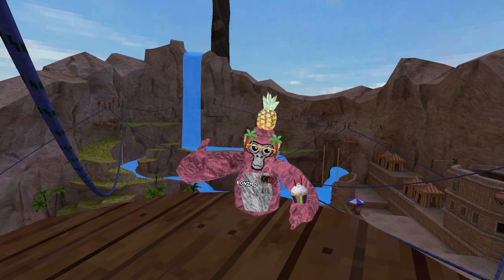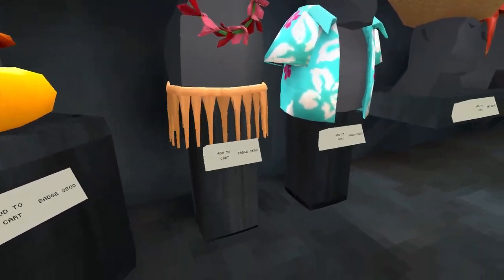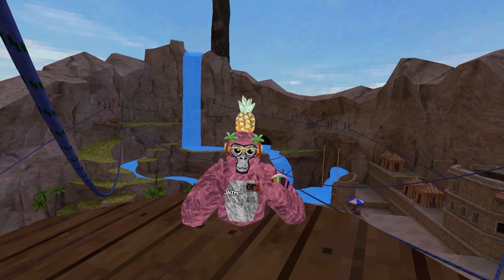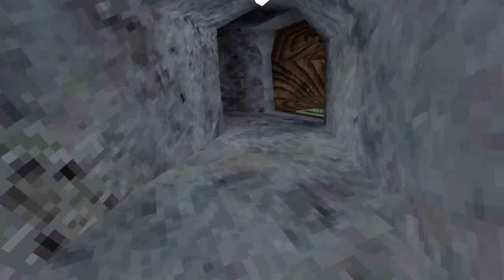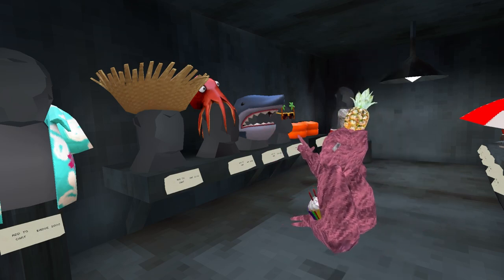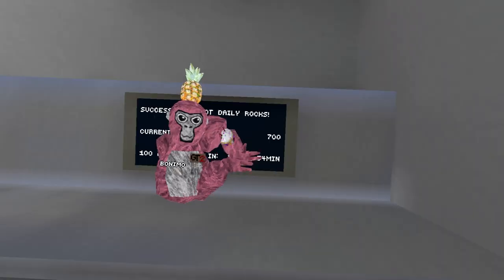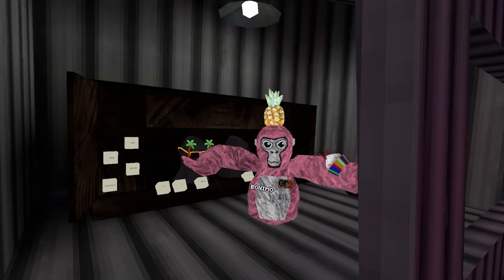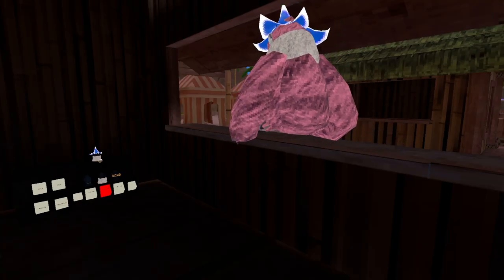About Cosmetics... (Gorilla Tag)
youtubechannel
gorillatag
pizza
banana
banan
youtuber
youtubers
youtubevideos
sub
youtubevideo
vlog
subscribetomychannel
gaming
music
explorepage
love
smallyoutuber
vlogger
youtubegaming
instagood
gamer
youtubecommunity
likes
explore
youtubelife
youtubecreator
ps
bhfyp
gorillatag
oculus
vr
virtualreality
oculusquest
shorts
funny
gorillatag
gorilla tag
leaks
gtag
shorts